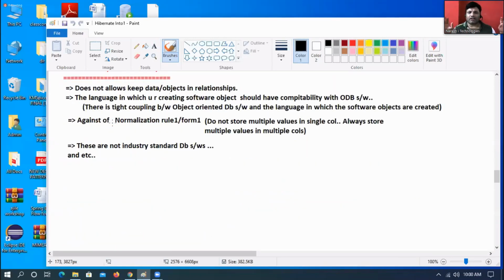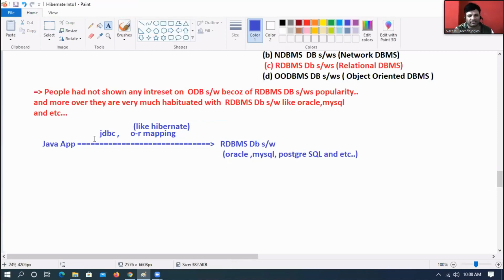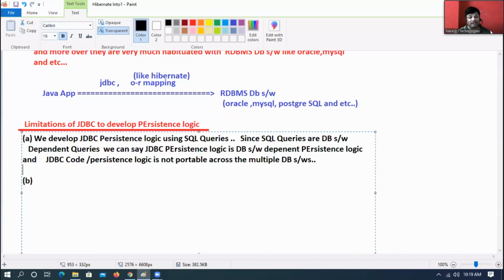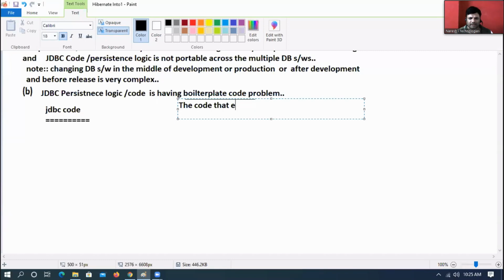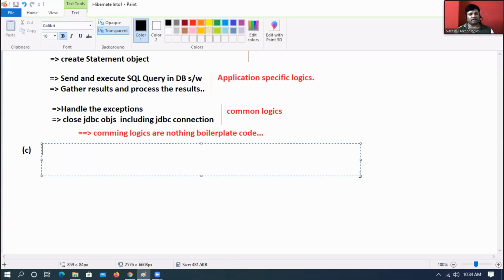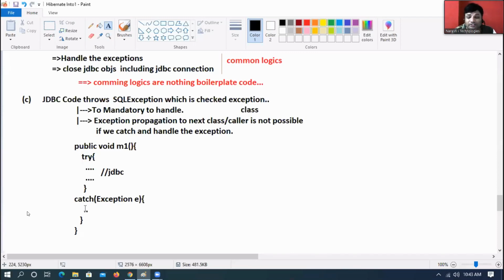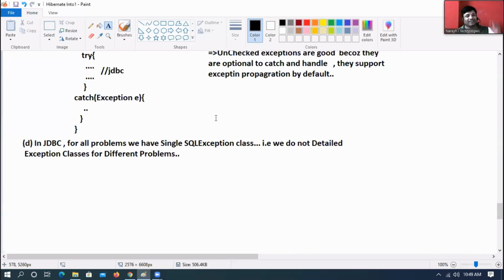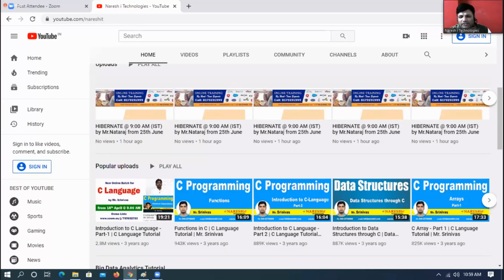Copy of 02 Hibernate introduction part 2